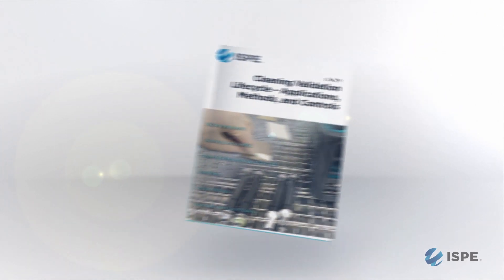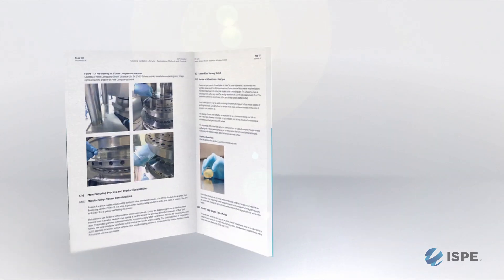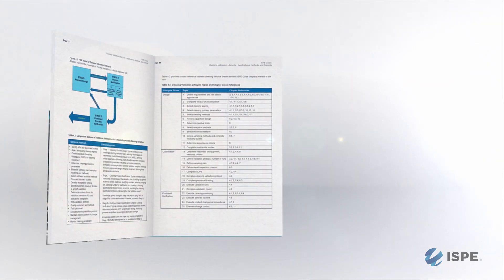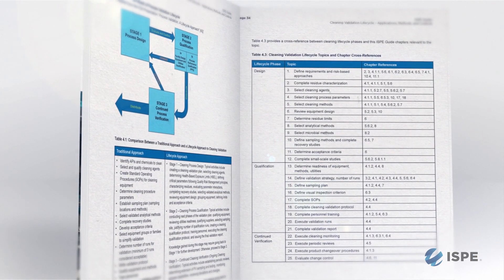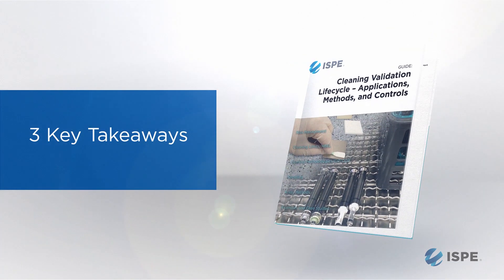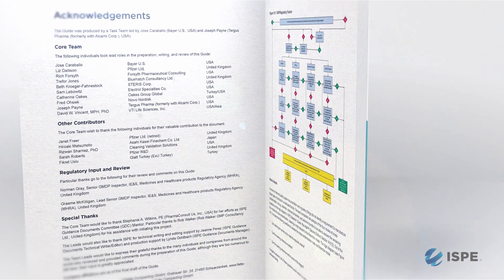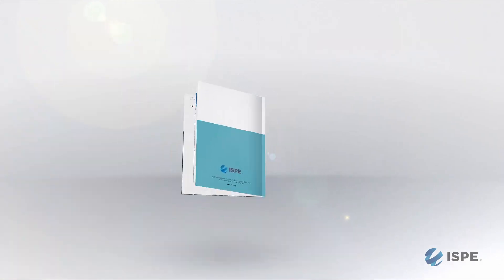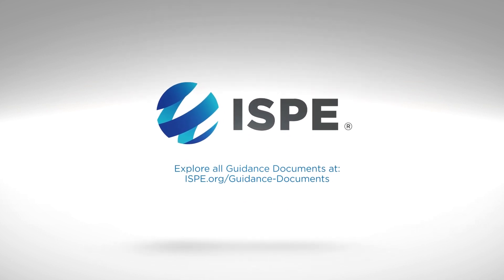ISPE Guide: Cleaning Validation Lifecycle - Applications, Methods, and Controls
Regulatory agencies expect the development and validation of a compliant cleaning program. This critical activity ensures that the risks of contamination, product carry over, and cross-contamination is controlled, minimized, and monitored to safeguard patient safety and product quality.

The ISPE Guide: Cleaning Validation Lifecycle - Applications, Methods, and Controls provides a hands-on approach to support the life science industry in the development and establishment of compliant cleaning programs that meet or exceed regulatory expectations.

This Guide was written by a group of experts and reviewed by regulators and practitioners in the field, making it a must-have reference for the cleaning lifecycle model when creating compliant cleaning programs.

Purchase your copy of the ISPE Guide: Cleaning Validation Lifecycle - Applications, Methods, and Controls today at ISPE.org/Cleaning-Validation

Explore all Guidance Documents at ISPE.org/Guidance-Documents.